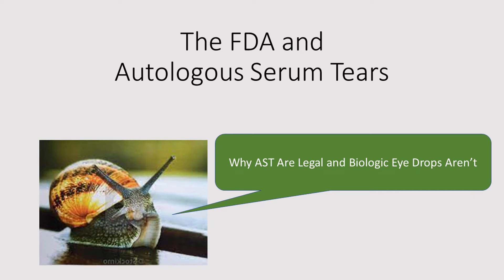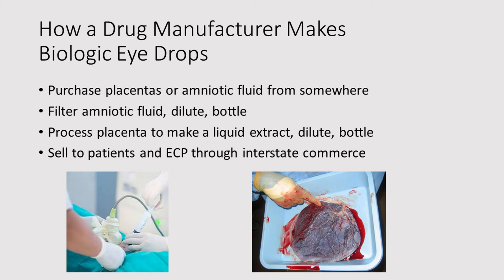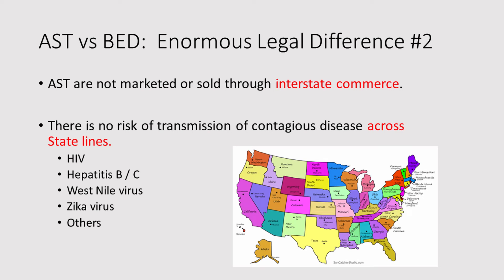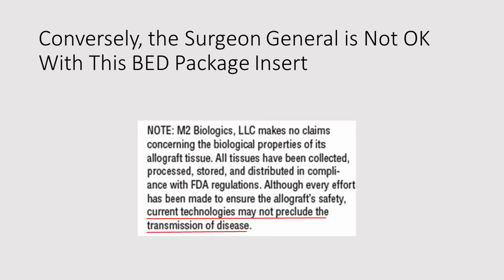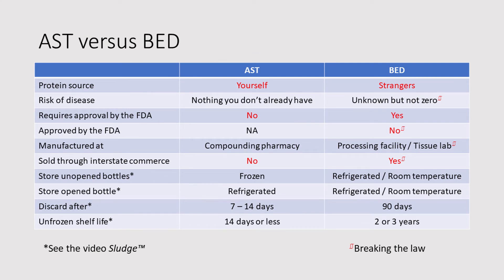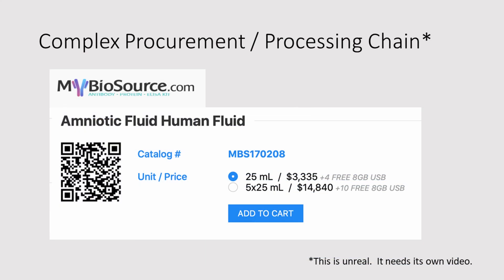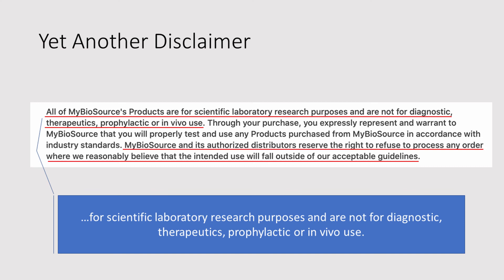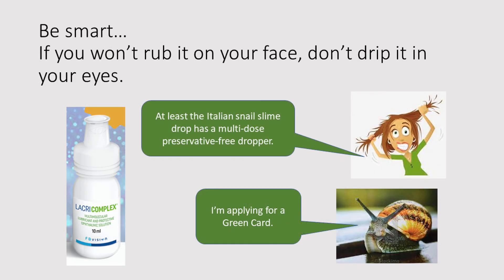The FDA and Autologous Serum Tears (AST): Why AST are legal and Biologic Eye Drops aren't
You may have been told that biologic eye drops (made from placenta or amniotic fluid) are like autologous serum tears. If so, you may be very confused at some of the things we've been saying about biologic eye drops like Regener-Eyes and StimulEyes!
Watch this video to understand, from a legal perspective, why autologous serum - i.e. made from your own blood - tears and biologic eye drops are actually vastly different.
Contents:
0:00  Introduction, the history of the snail, and disclaimers
1:28  How a compounding pharmacy makes autologous serum tears
2:24  How a drug manufacturer makes biologic eye drops
3:08  AST & BED: Signaling proteins - growth factors; cytokines; chemokines and their very brief life cycles
4:08  DrB’s summertime reading: the Code of Federal Regulations
4:17  Enormous legal difference #1 between autologous serum tears and biologic eye drops (your germs, your business)
5:29  Enormous legal difference #2 between AST and BED (interstate commerce)
6:55  How the FDA and the Surgeon General would feel about you using your own blood to make serum tears that you use yourself, and why
7:18  Why the FDA and the Surgeon General would feel very differently about BED package inserts (e.g. “doesn’t work, might infect you” - hmmm)
9:09  Summary table 9 - AST vs BED
10:41  Attempted rebuttal #1: BED are like amniotic membrane grafts
11:33  Attempted rebuttal #2: It’s a tissue, not a drug
14:27  “But my doctor say’s it’s fine” (things your doctor may not understand; things your doctor may believe)
15:52 “I want to use biologic eye drops” - it is important that this decision is an informed decision - education is the primary mission of biologiceyedrops.org
16:52  Be smart. If you won’t rub it on your face, don’t drip it in your eyes.

“FDA Regulation of Biologic Eye Drops Part 1 / Part 2”
"Sludge"
“On Label, Off Label, or No Label Part 1 / Part 2”